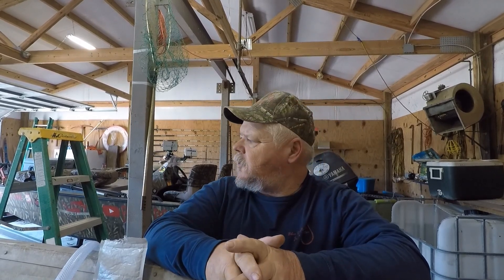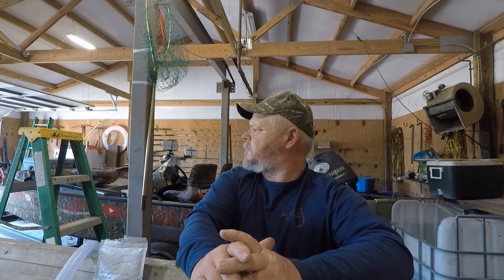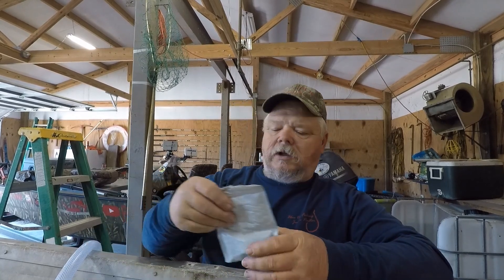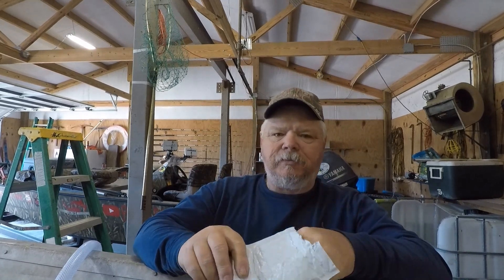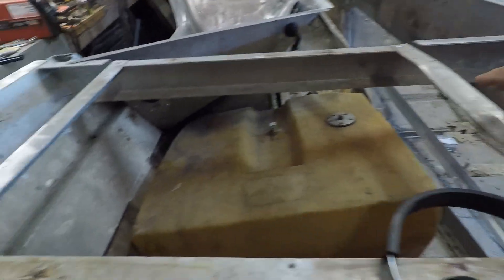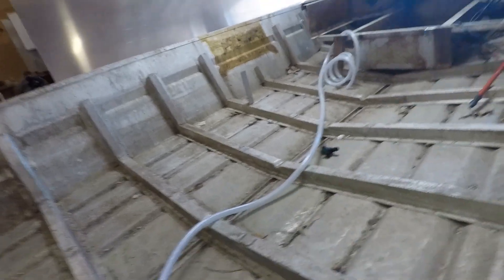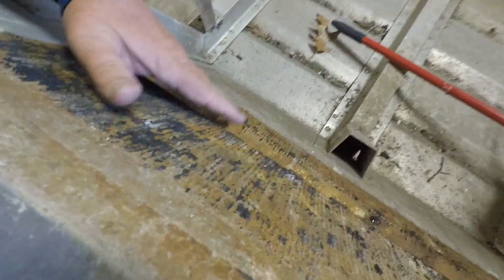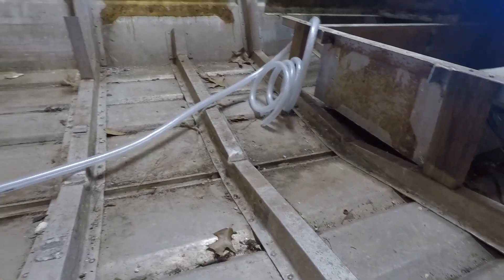Casey's SeaArk Build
Building a catfish Boat from a SeaArk Deck boat